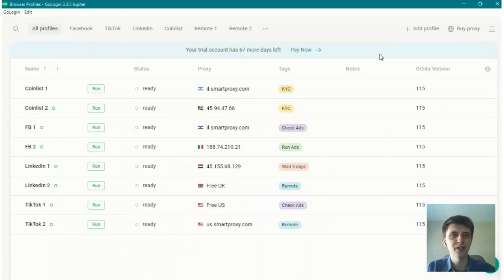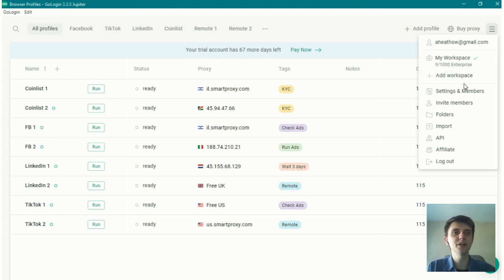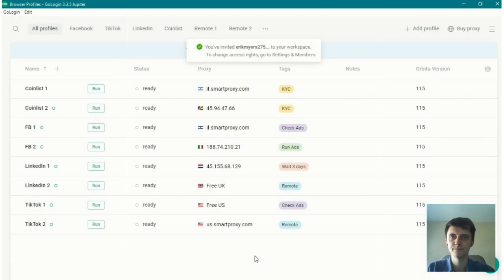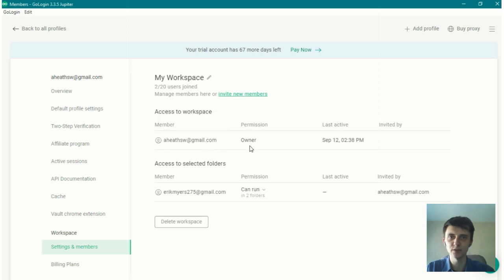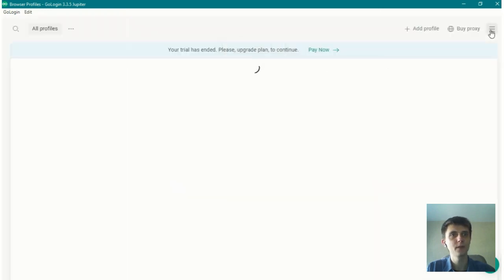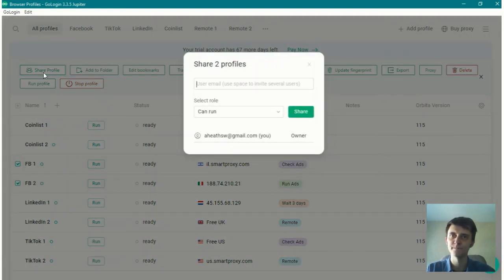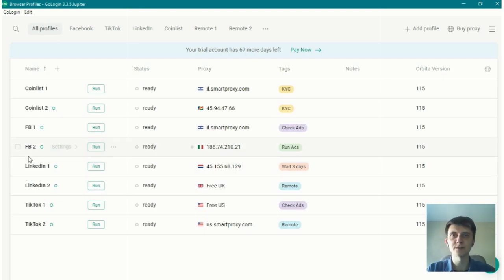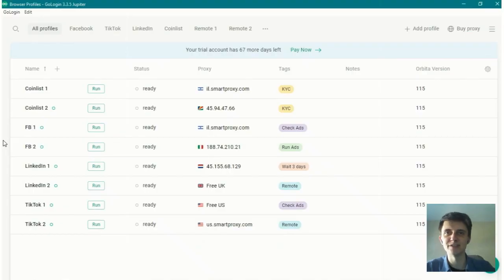The All-New Workspaces: Get Your Teamwork To The Next Level!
Manage your teamwork with ease in the all-new Workspaces!

Share profiles and folders, assign roles and custom permissions to your partners and work in multiple teams easy via the all-new Workspaces.